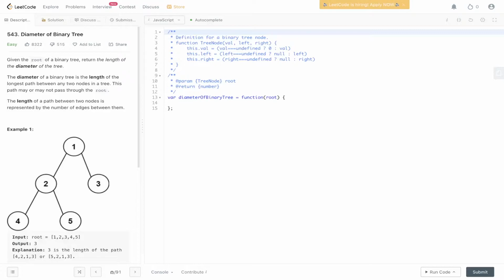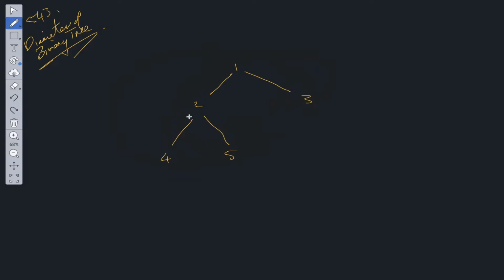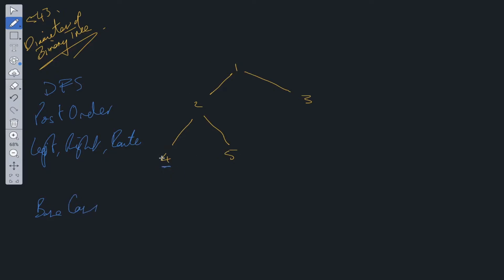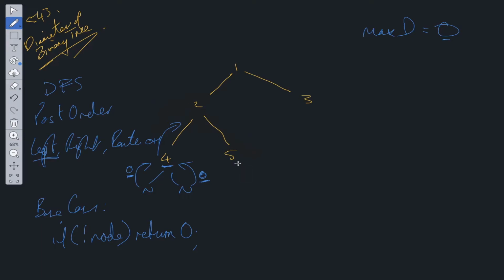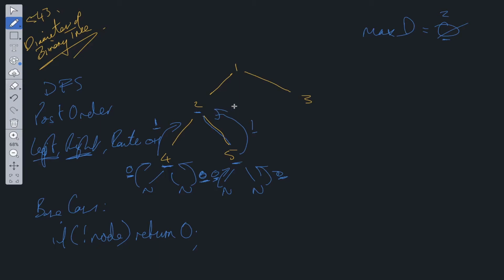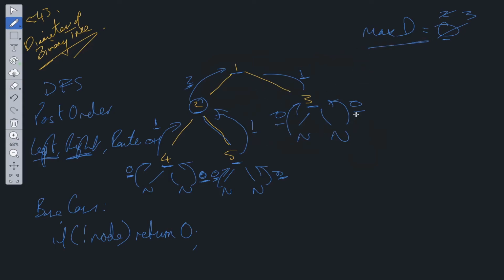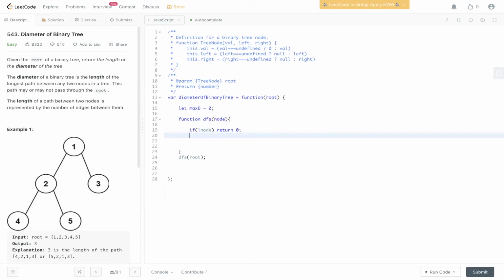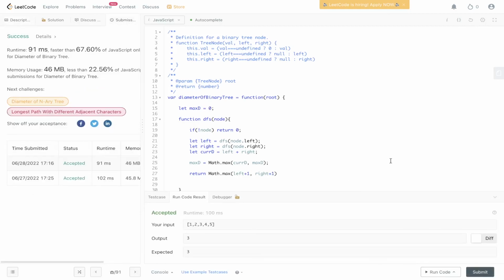Diameter of Binary Tree - LeetCode 543 - JavaScript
Step by step walk through of the solution to the popular Meta coding interview question, Diameter of Binary Tree.

LeetCode 543

JavaScript

0:00 Intro
1:00 Explanation
4:53 Code